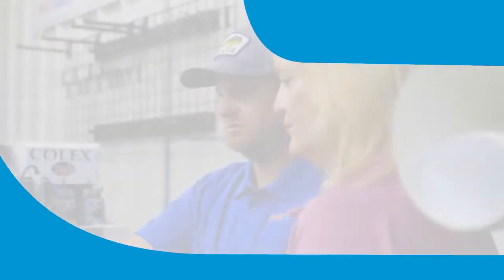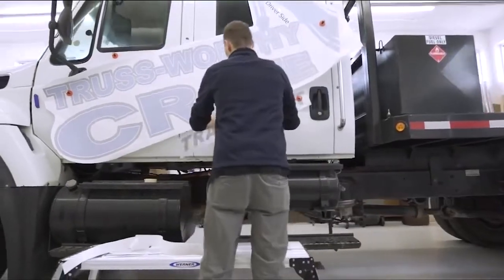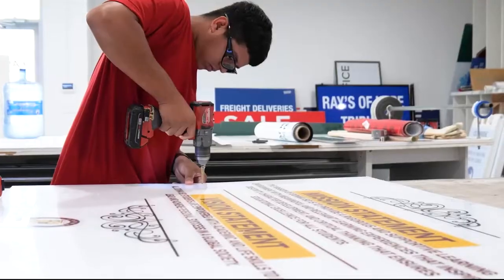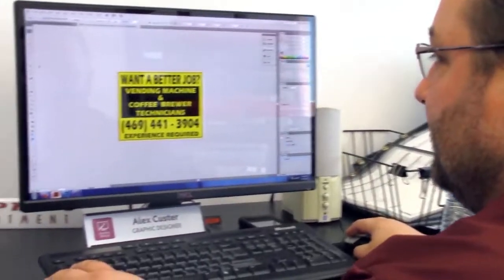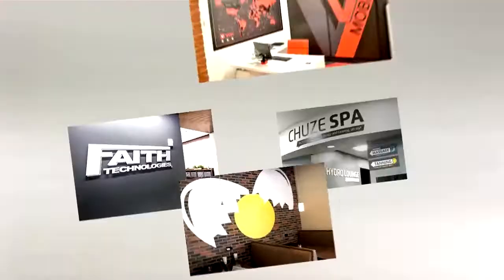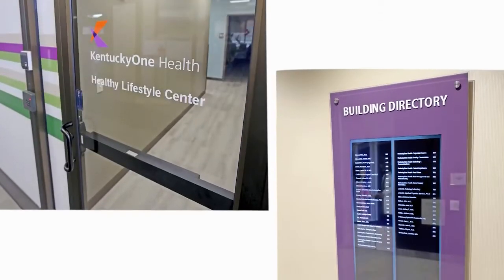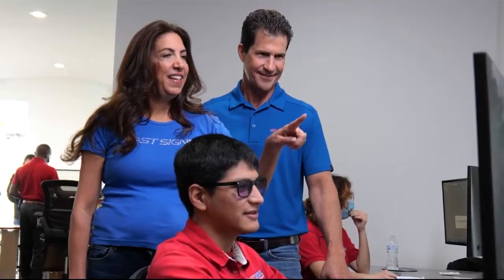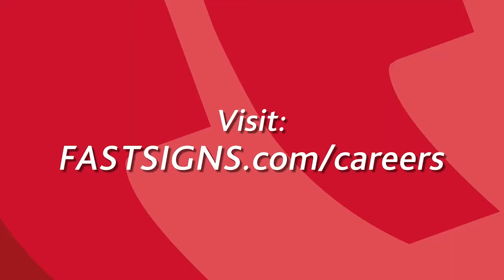Sign Project Manager | FASTSIGNS® Careers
Are You Ready To Take on a New Role? | FASTSIGNS® Careers